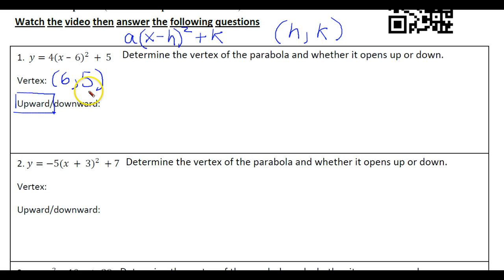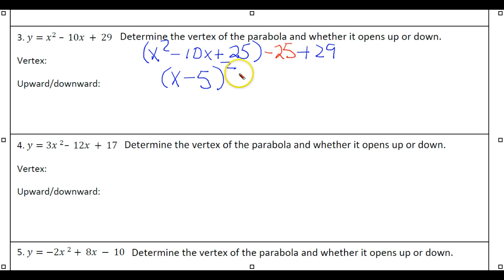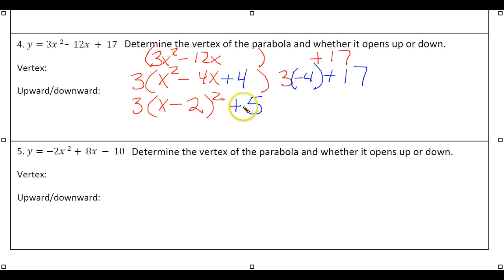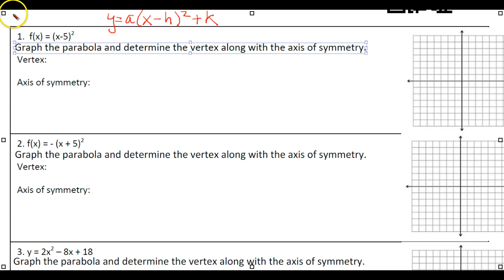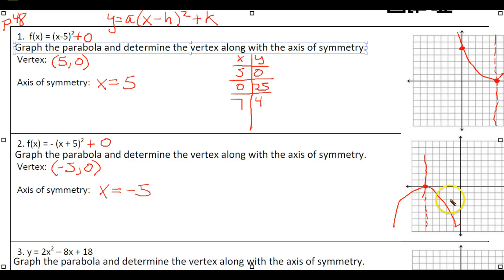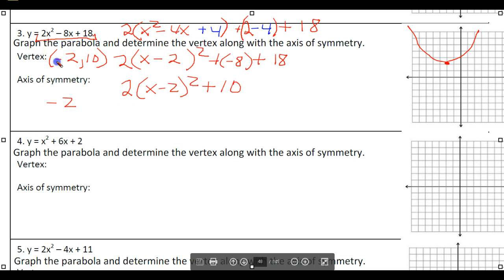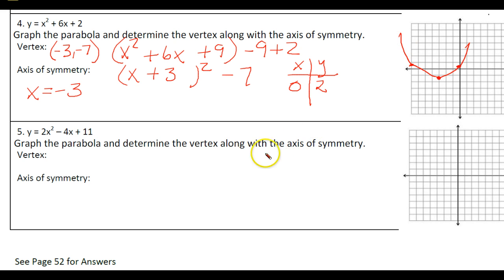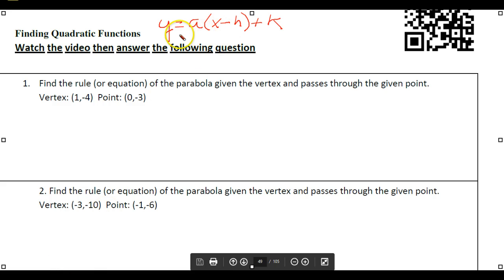B 1108 47-48 Vertex Formula & Graphing